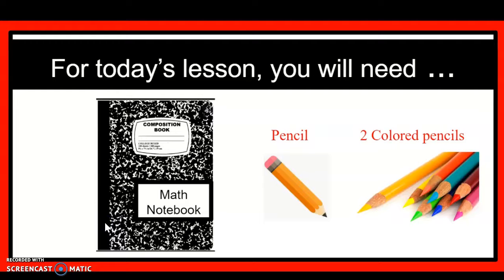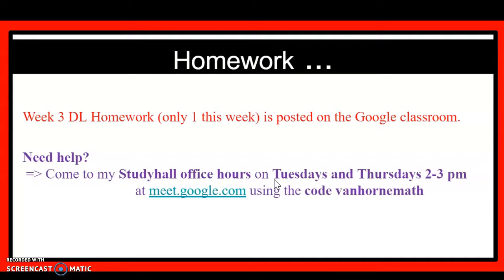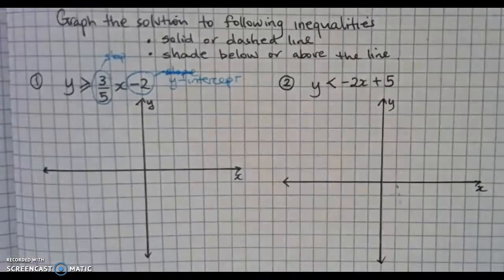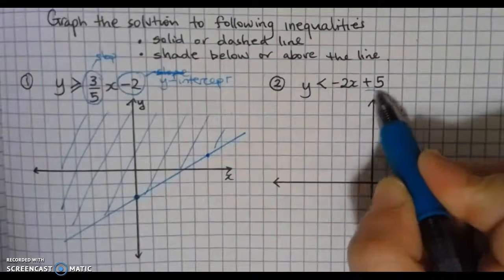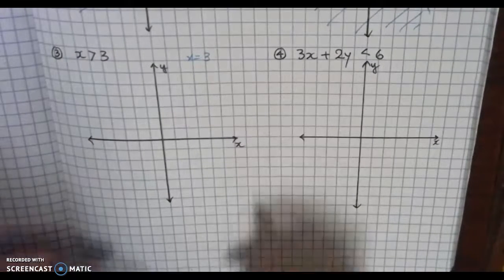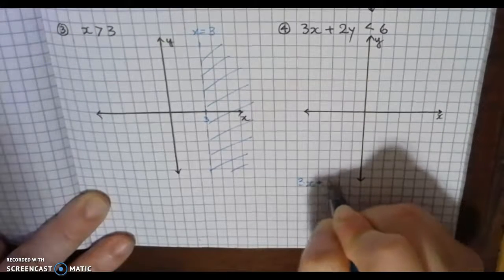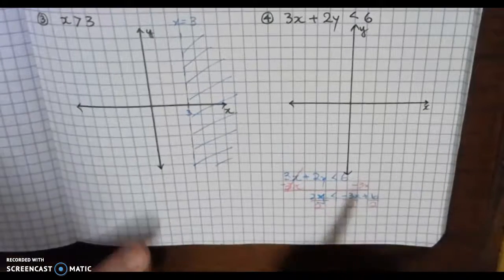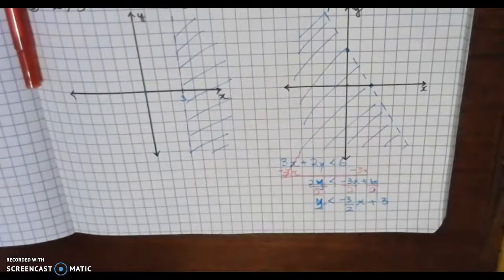IM1 DL Week 3 Lesson recording A